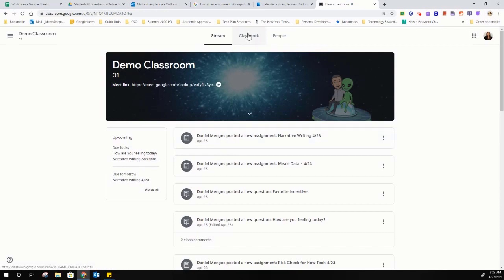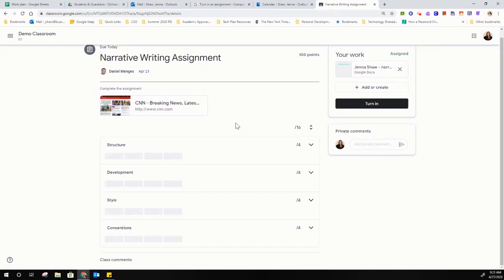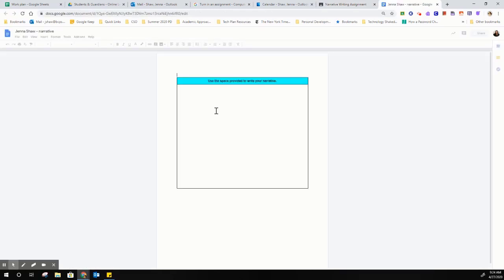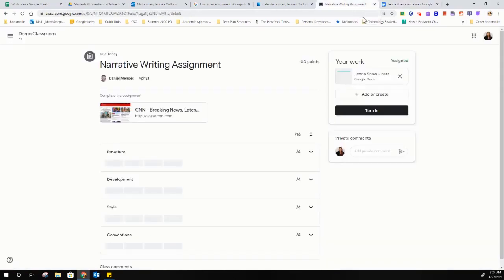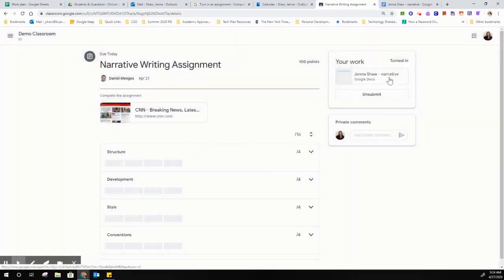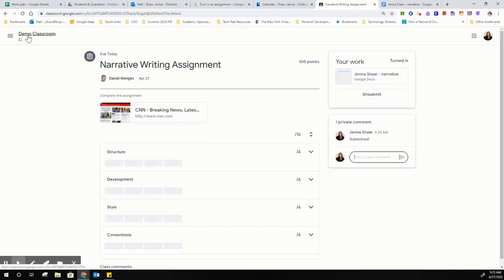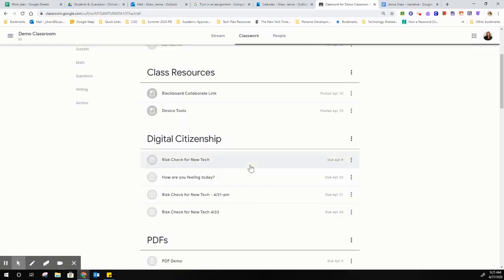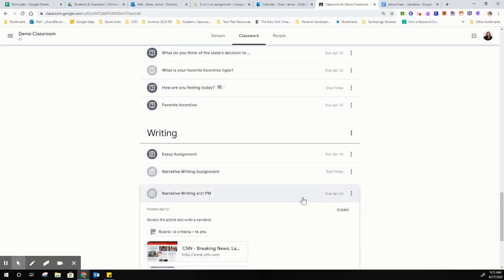How to Submit Work to Google Classroom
Submit Work to Google Classroom

Created by:  Kyle Gatchalian, Jenna Shaw, and Jonathan Quinones Roque